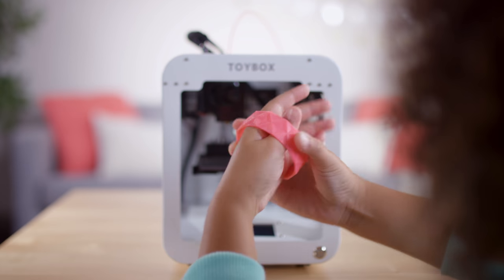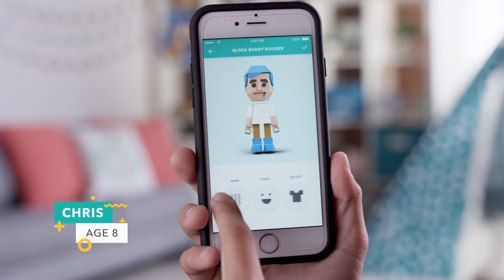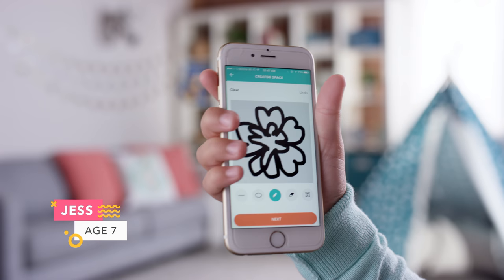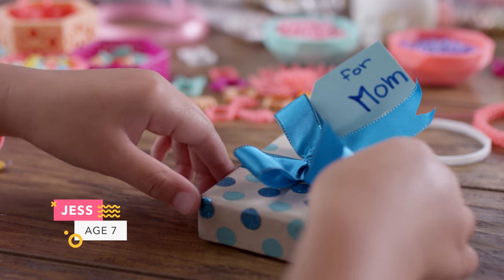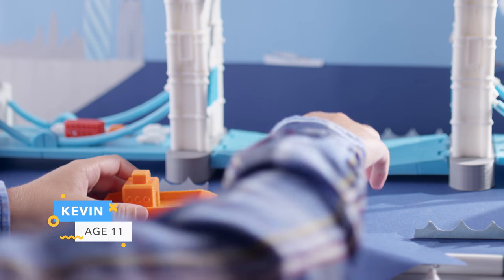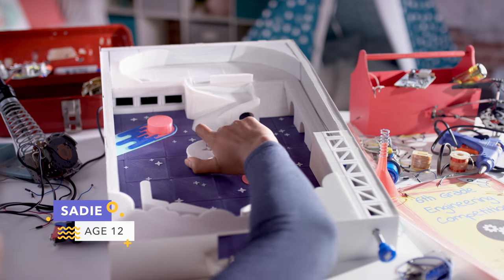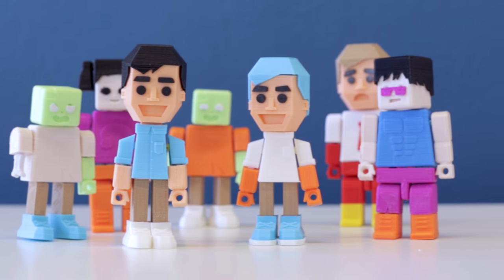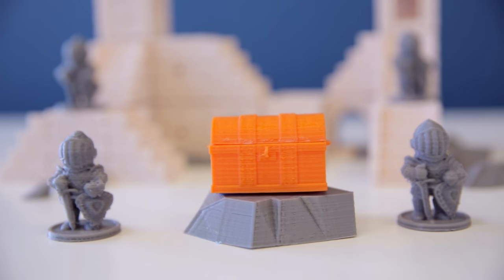Toybox: The 3D Printer Just For Kids - As seen on Shark Tank!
Get your own easy-to-use 3D printer just for kids now

As seen on Shark Tank (closed a deal with Kevin O'Leary!)